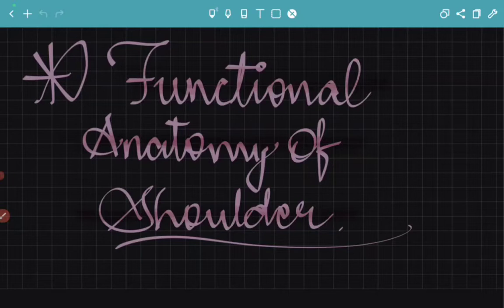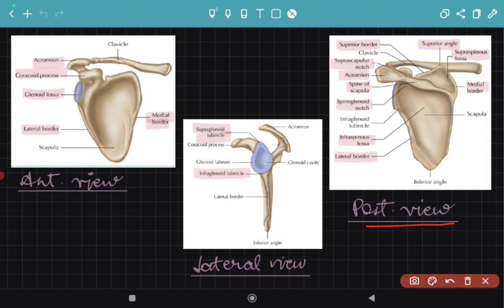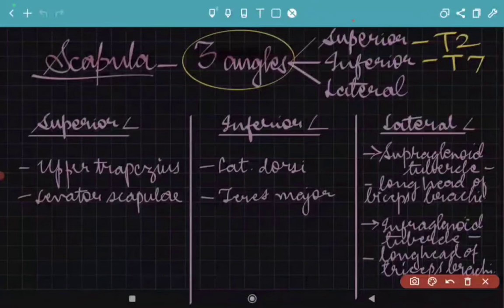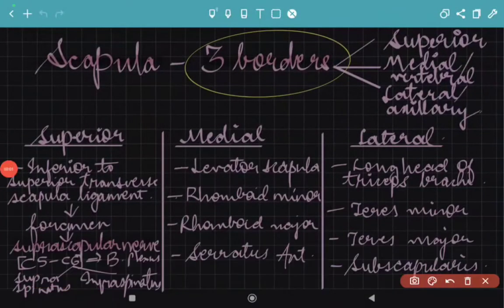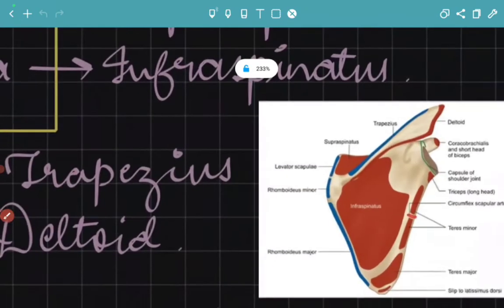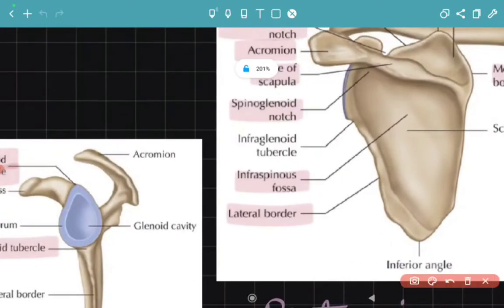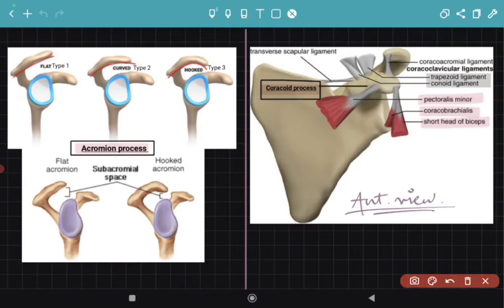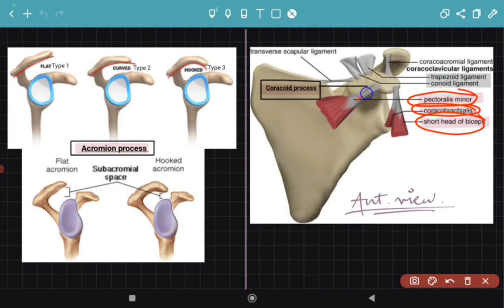PHYSIOWEBSERIES 💥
Shoulder complex Season 1
Series 1 ✅